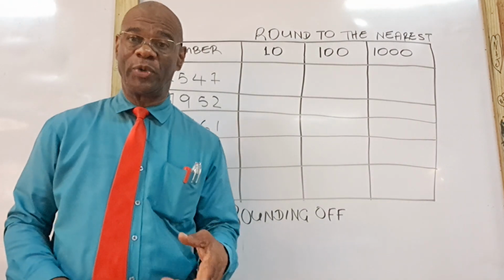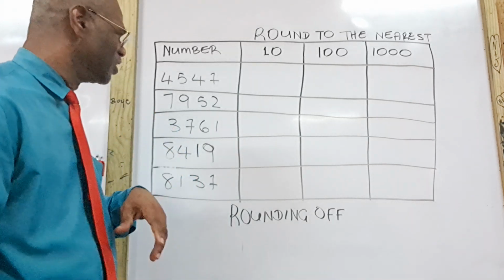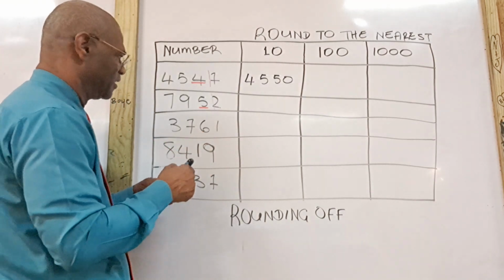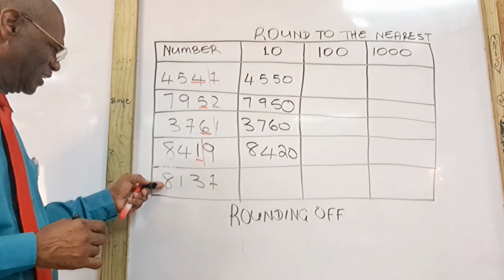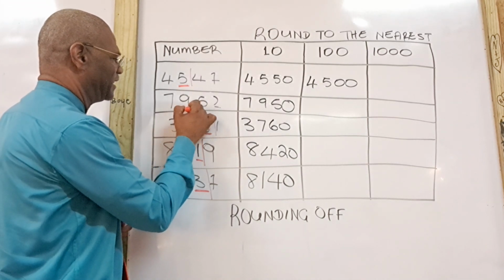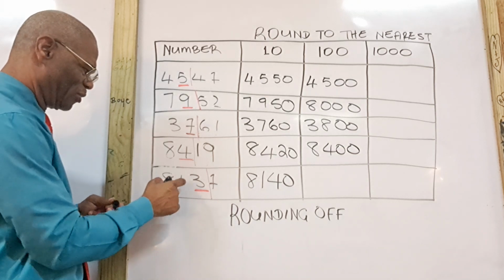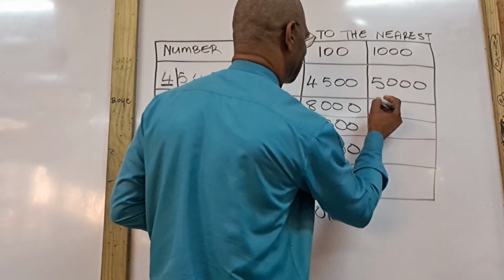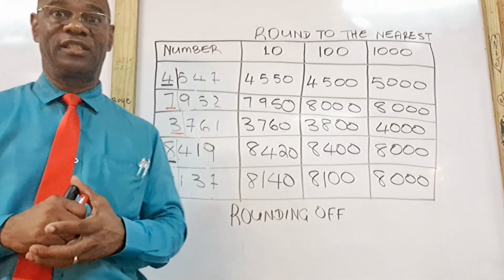ROUNDING WHOLE NUMBERS